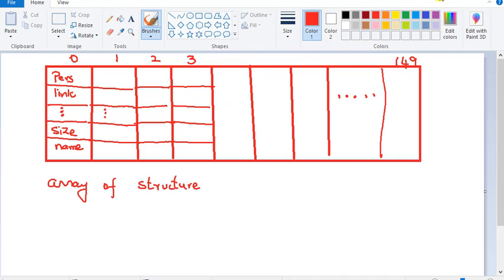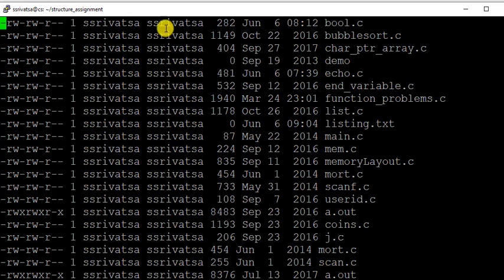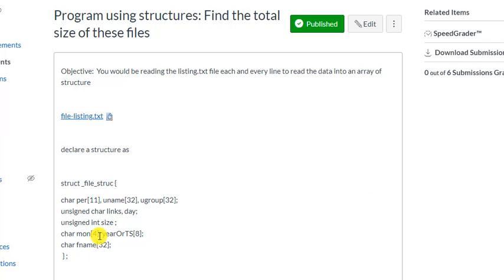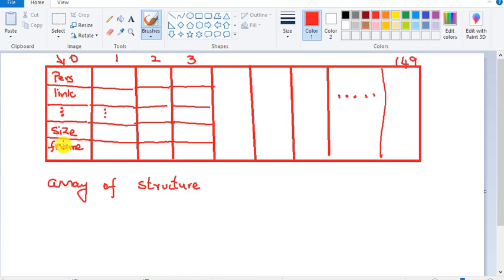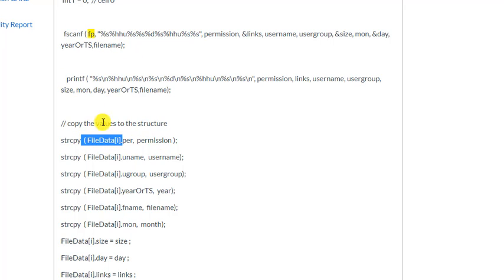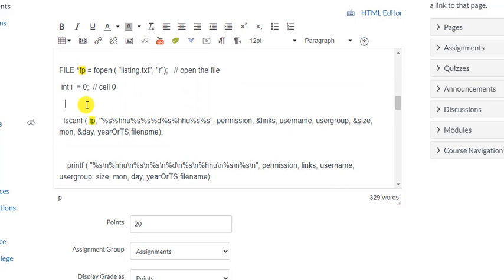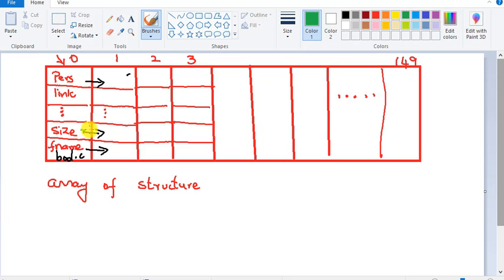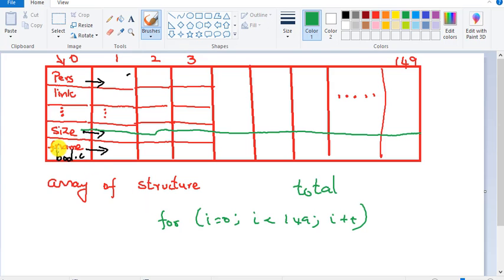find the size of files using structures